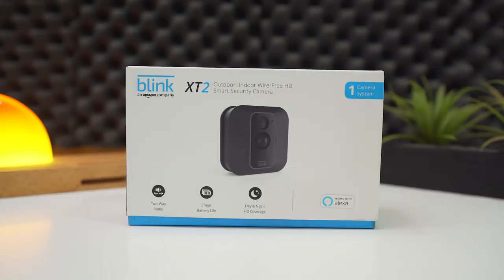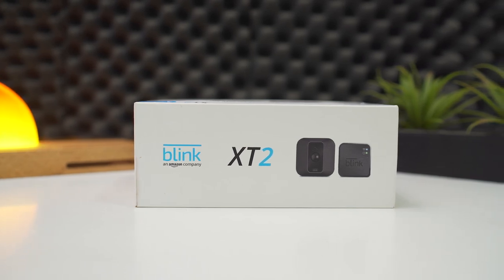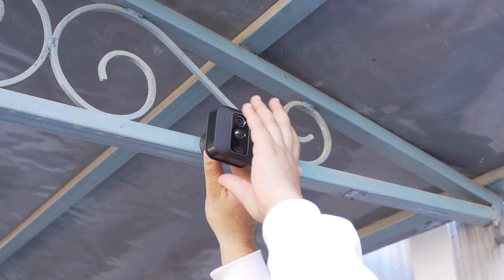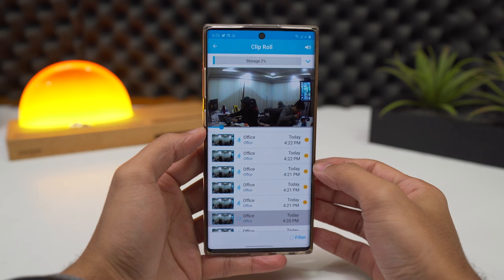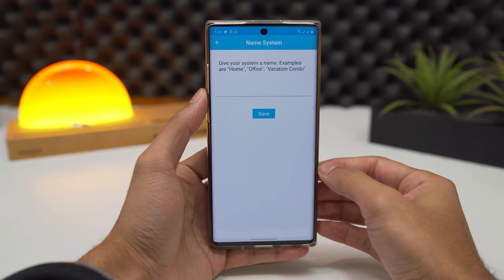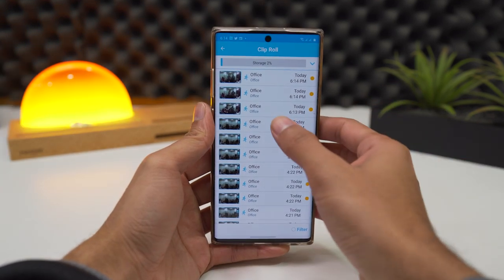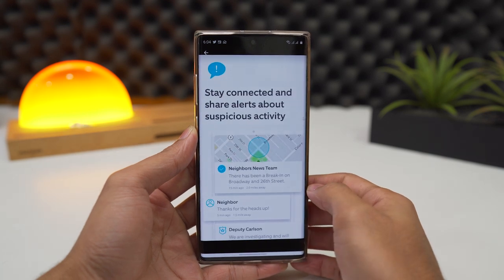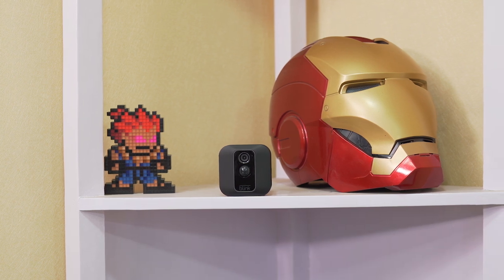Blink | Wire-Free Affordable Security Camera System 🔥🔥🔥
Don't just buy a dumb camera, buy Blink. It's super affordable and clutter free. Blink’s feature-rich system includes a motion detector, when triggered, starts recording a short video and sends alerts. You can also easily access on-demand video streaming through the Blink app. The best part of it is that there is no monthly subscription needed to use all the features. It's also super energy efficient as it runs for 2 years on just 2 AA battery.